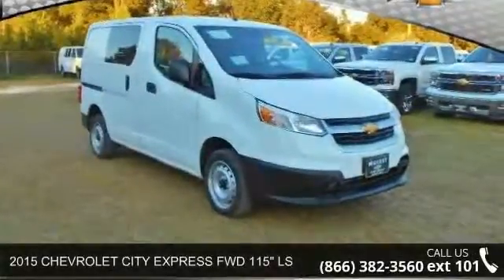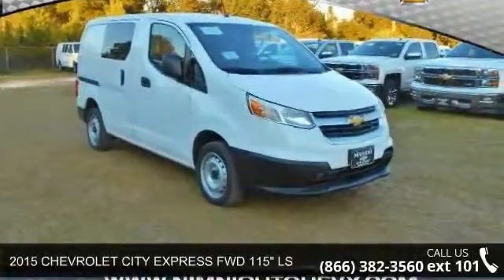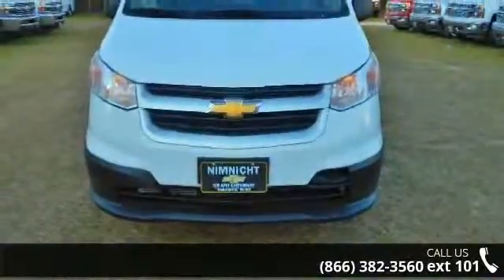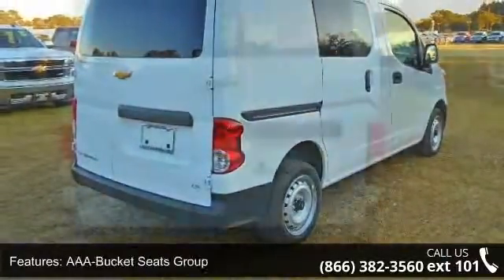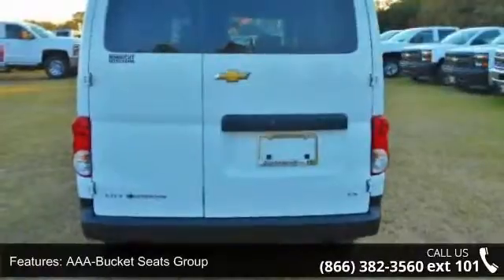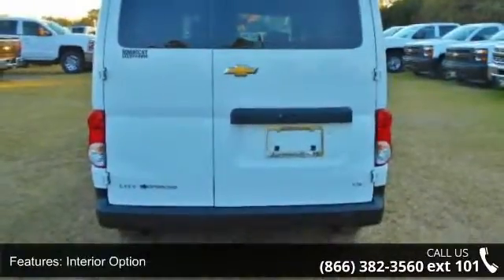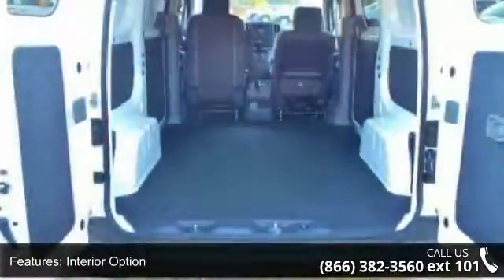2015 CHEVROLET CITY EXPRESS FWD 115" LS - Nimnicht Chevro...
EPA 26 MPG Hwy/24 MPG City! iPod/MP3 Input, Overhead Airbag, CD Player, Non-Smoker vehicle. Designer White exterior and Medium Pewter interior, LS trim. Warranty 5 yrs/100k Miles - Drivetrain Warranty; AND MORE! KEY FEATURES INCLUDE: iPod/MP3 Input, CD Player Alarm, Electronic Stability Control, Bucket Seats, 4-Wheel ABS, Luggage Rack. LS with Designer White exterior and Medium Pewter interior features a 4 Cylinder Engine with 131 HP at 5200 RPM*. Non-Smoker vehicle. EXPERTS ARE SAYING: Great Gas Mileage: 26 MPG Hwy. WHO WE ARE: At Nimnicht Chevrolet, we understand that you have many choices when selecting the car dealership in Jacksonville you want to do business with. We are determined to provide you with the best purchasing and ownership experience. Our commitment to our customers, "We will beat any competitors price, saving you TIME and MONEY"!